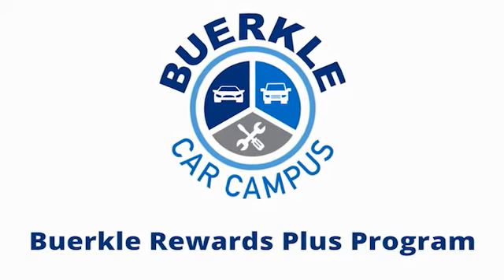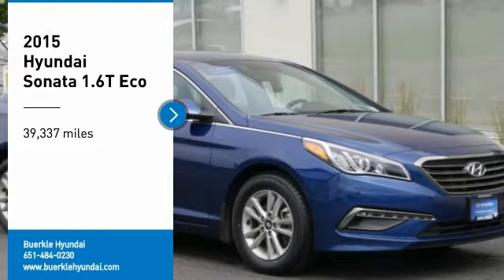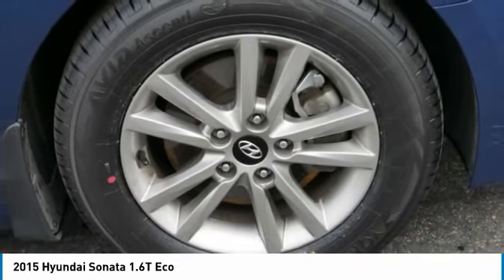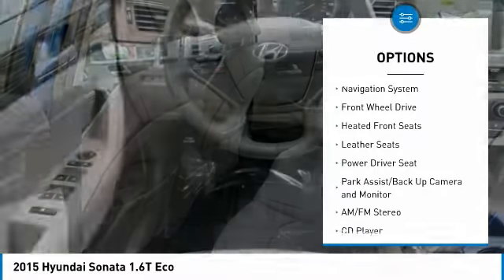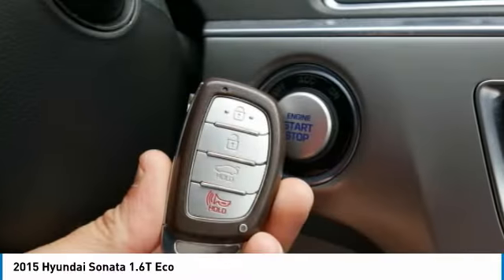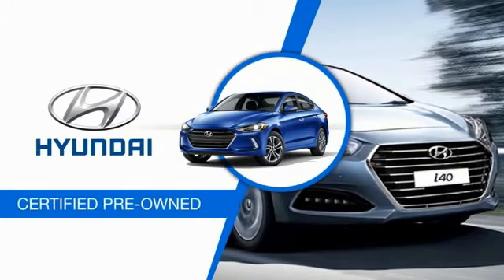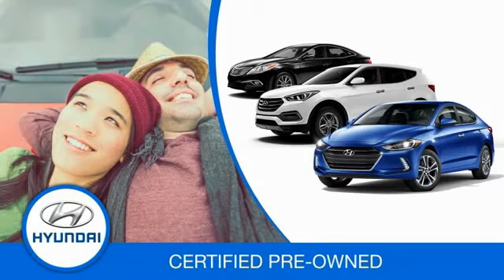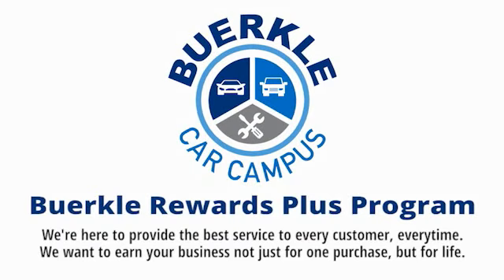2015 Hyundai Sonata Saint Paul, White Bear Lake, Minneapolis, Inver Grove Heights MN P48232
Buerkle Hyundai
3350 Highway 61 North

Buerkle Hyundai
3350 Highway 61 North

Recent Arrival! Clean CARFAX. gray Cloth. 38/28 Highway/City MPGbrbrBlue 2015 Hyundai Sonata ECO 4D Sedan FWD 7 Speed Dual Clutch DCT 1.6L I4 DGI Turbocharged DOHC 16V ULEV II 178hpbrbrHyundai Details:brbr * Transferable Warrantybr * Vehicle Historybr * Roadside Assistancebr * 150+ Point Inspectionbr * Powertrain Limited Warranty: 120 Month/100,000 Mile (whichever comes first) from original in-service datebr * Includes 10-year/Unlimited mileage Roadside Assistance with Rental Car and Trip Interruption Reimbursement; Please see dealers for specific vehicle eligibility requirementsbr * Limited Warranty: 60 Month/60,000 Mile (whichever comes first) from original in-service datebr * Warranty Deductible: $50brbrbrBuerkle--- A Better Way to Buy! Our promise to you Wondering about our used car prices? At Buerkle, all of our used vehicles are priced to market value. We use the best software tools available to compare the prices of dozens or hundreds of similar vehicles and ensure we are priced right. We constantly watch the market to ensure we are competitive. Our goal is always to give you the best value, up front. In addition, every used car is inspected in our shop by experienced technicians and comes with an inspection report, CarFax and available service history, and Buerkle Rewards benefits. If it doesnt pass our safety inspection, we wont sell it to you. Still not sure how used car pricing works? Ready for a written price quote with our best available price? Just send us an e-price request and we will send it to you! We encourage you to get in contact with us if you have questions we are here to answer them!brbrAwards:br * 2015 KBB.com 15 Best Family Cars * 2015 KBB.com 10 Best Sedans Under $25,000